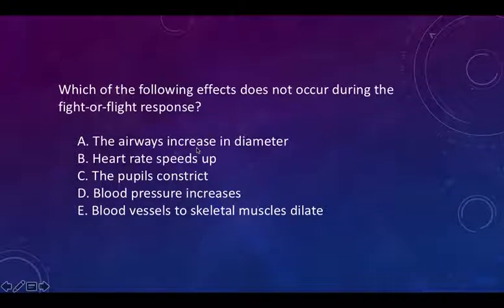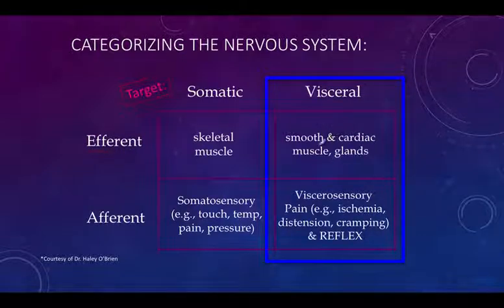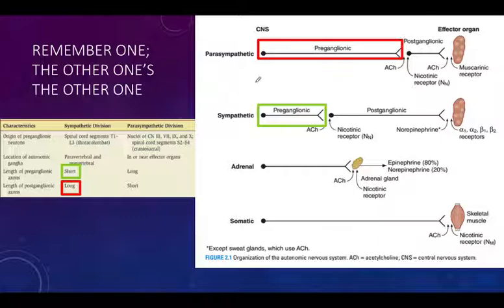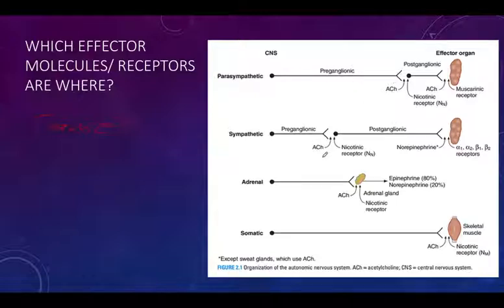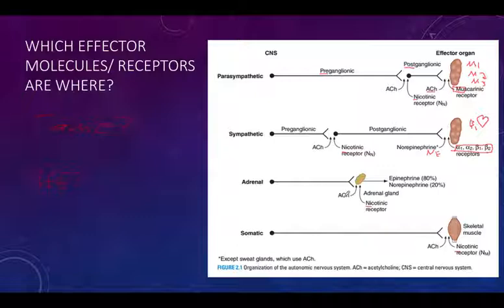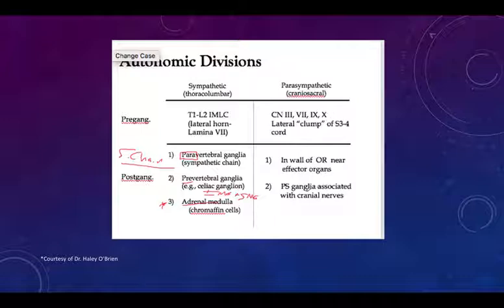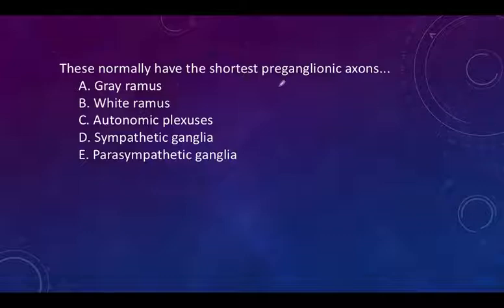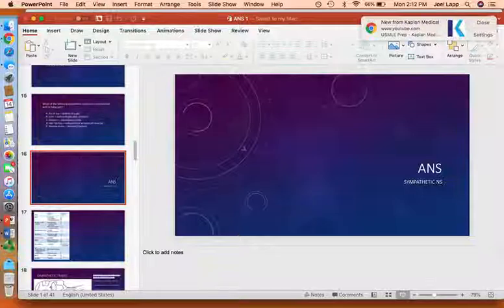Autonomics 1 (Intro)